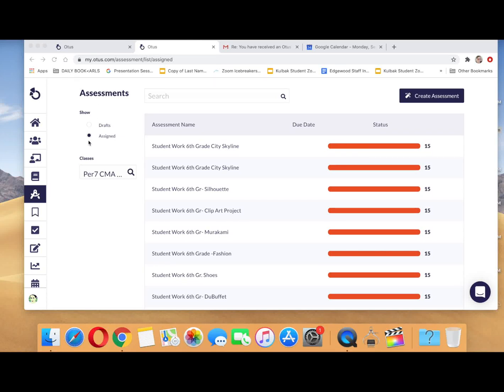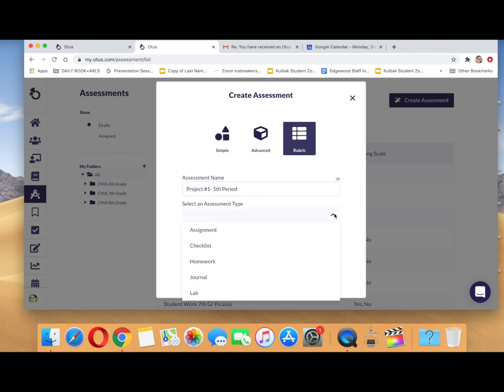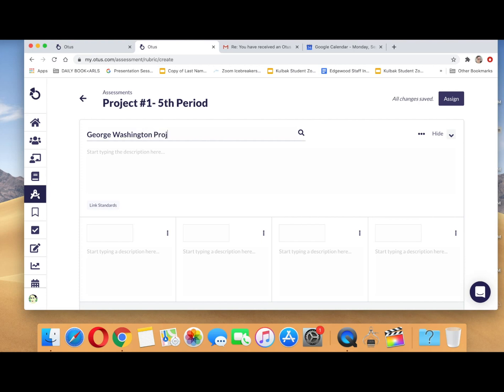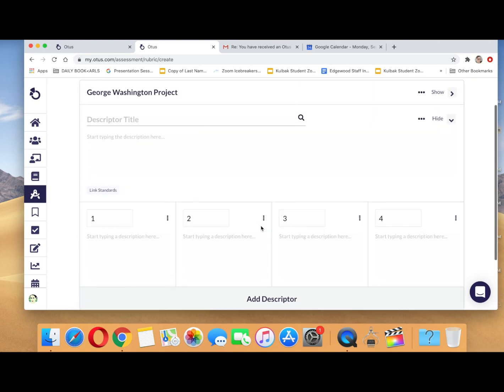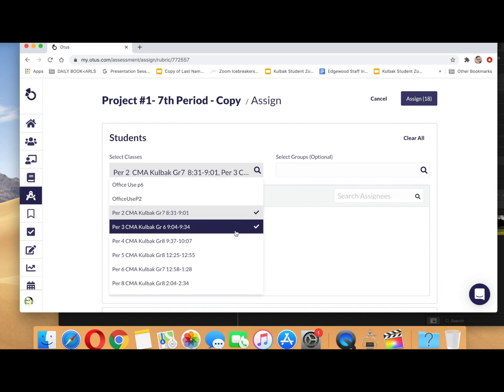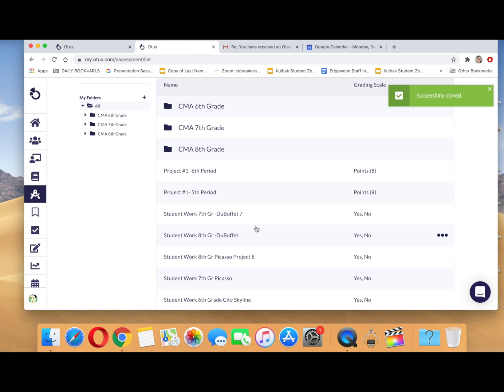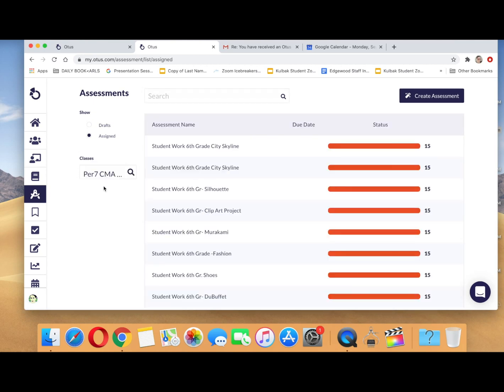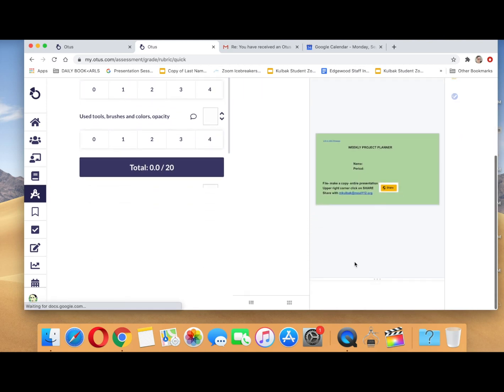Turn in Projects and Grade on OTUS